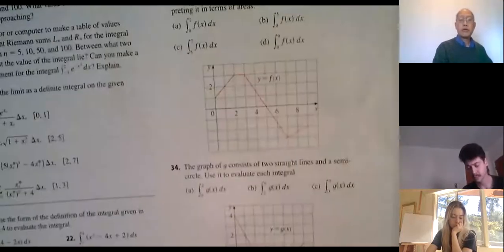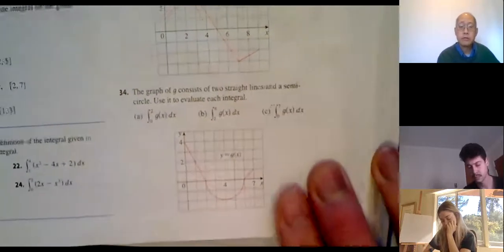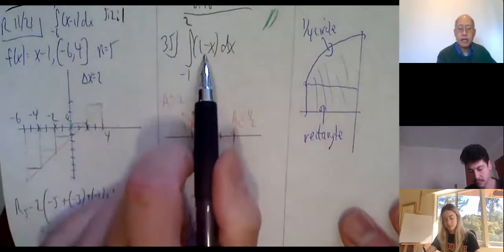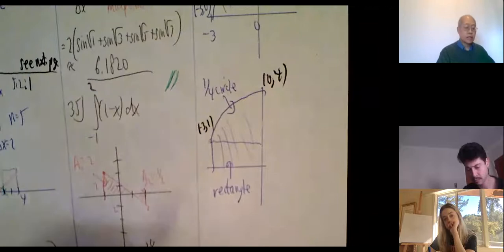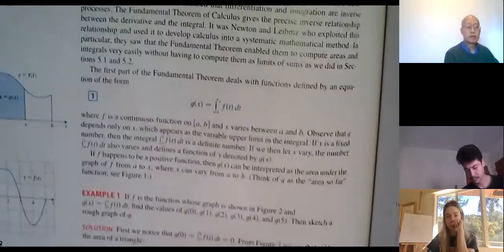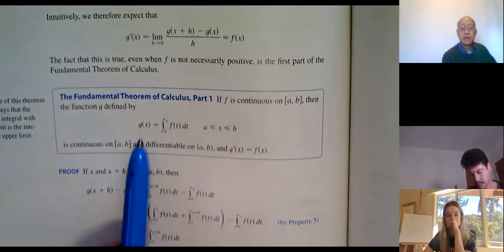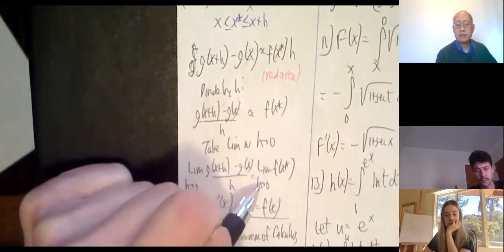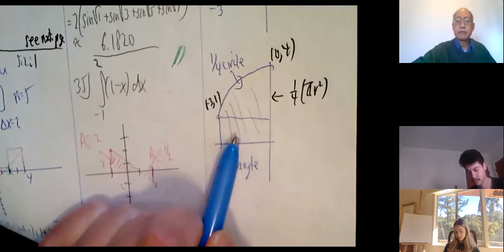MATH 251 TUE 11/24/2020